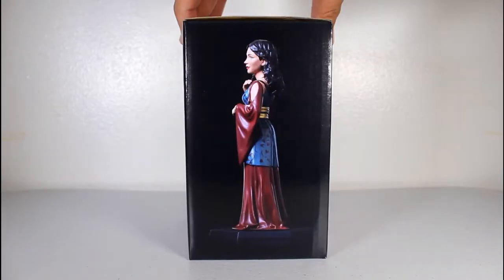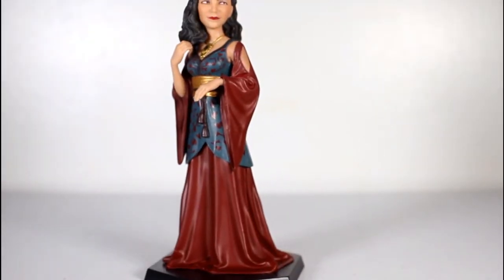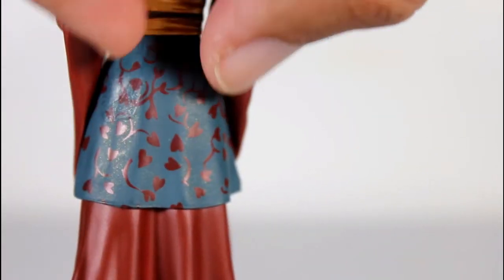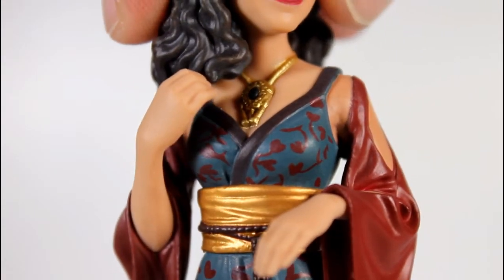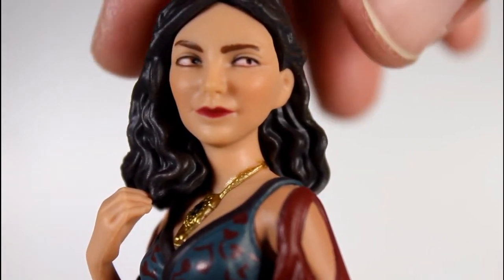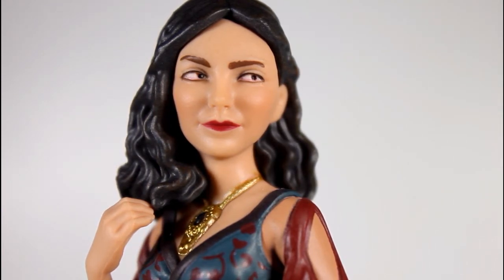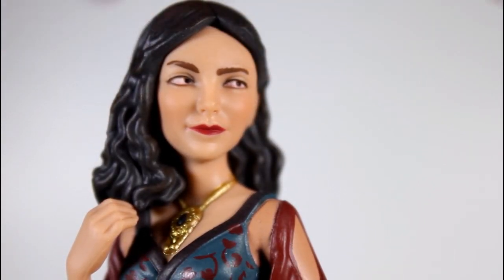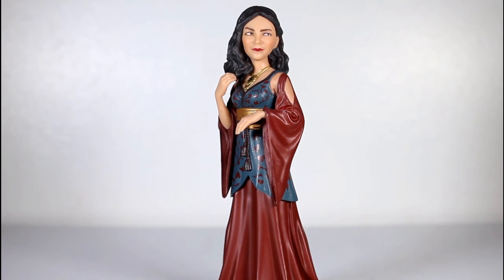FIREFLY QMx Mini Masters INARA SERRA figure review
Unboxing & review of the Inara Serra Firefly Quantum Mechanix Mini Masters figure by John Carlos McMaster.

Firefly mystery box
Firefly subscription box
Firefly loot crate
Firefly lootcrate
Firefly Cargo Crate exclusive Inara figure
Serenity companion Inara
Joss Whedon
Inara statue
Morena Baccarin
Inara Firefly Quantum Mechanix Mini Masters figure